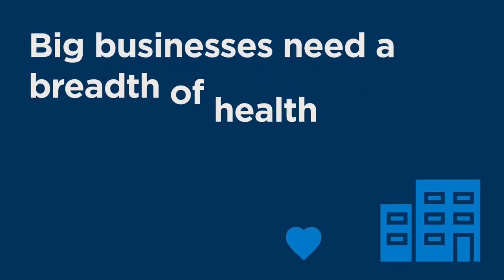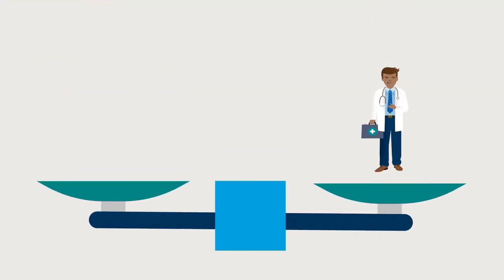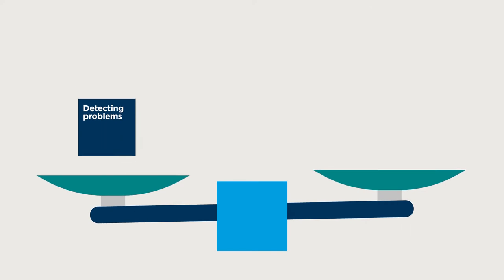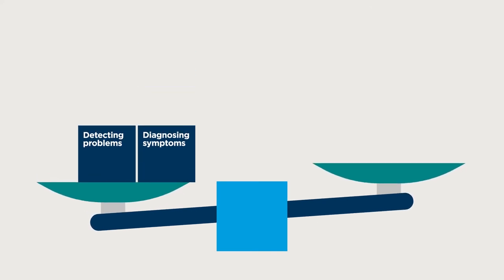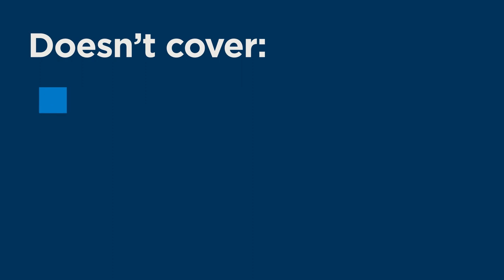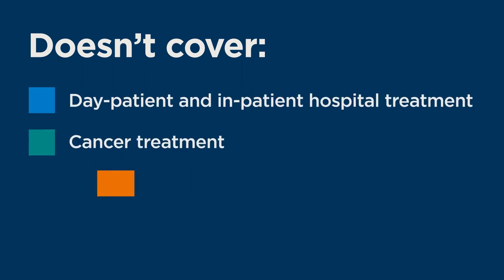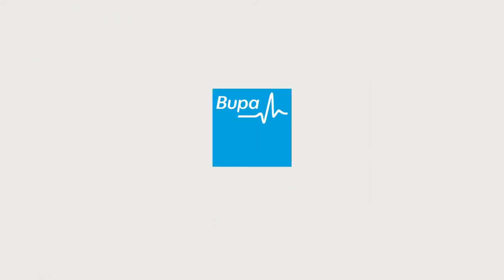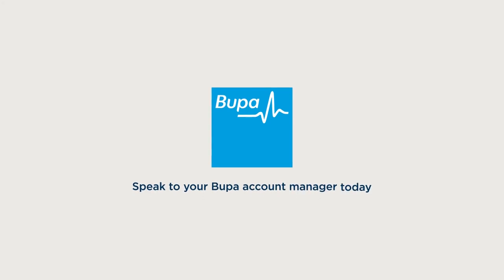Bupa Intermediaries | Introducing Bupa Balance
Big businesses need a breadth of health services to match their size. Loaded with essential benefits to help at key healthcare stages, Bupa Balance helps corporate clients scale up their cover to protect more of their people.